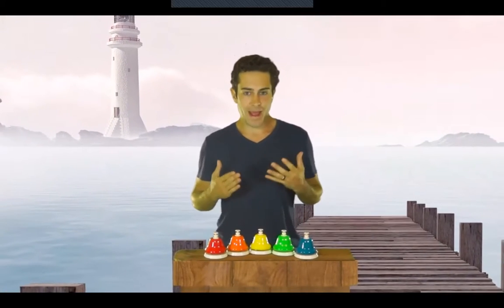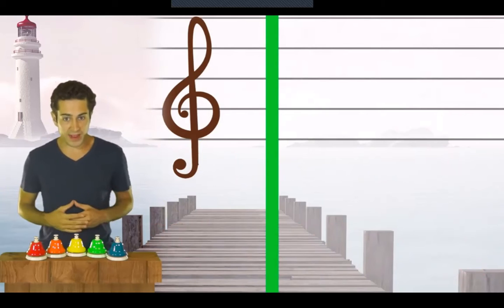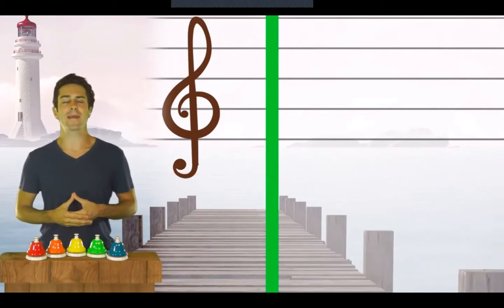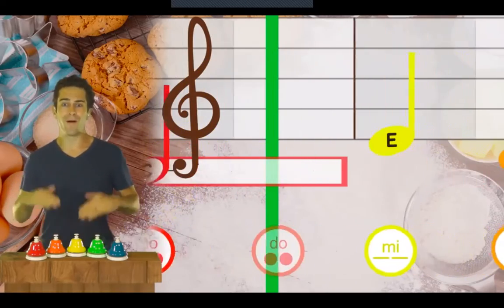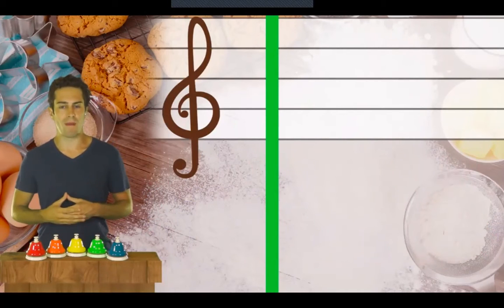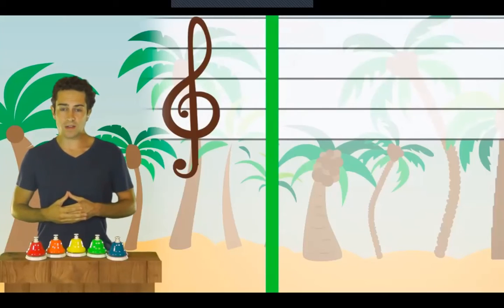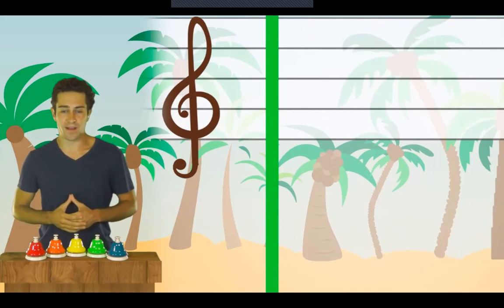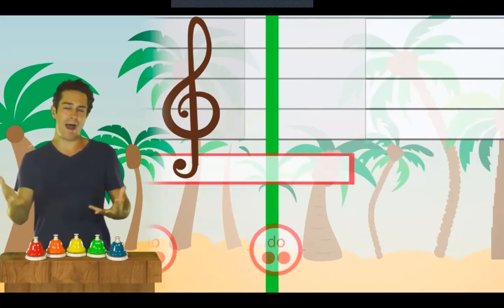Prodigies Simple Song Review